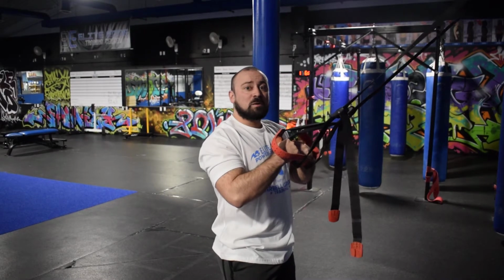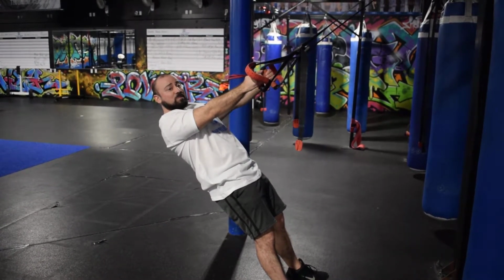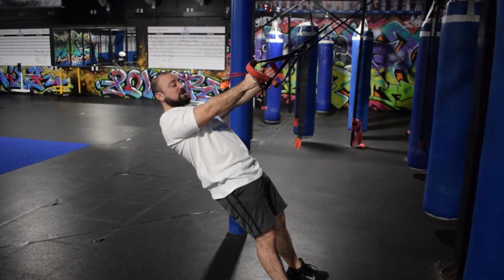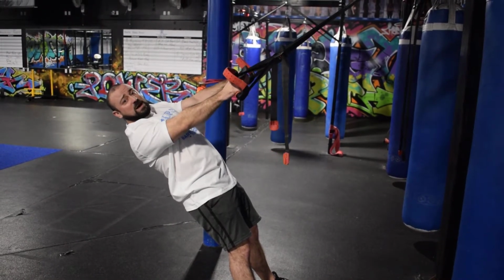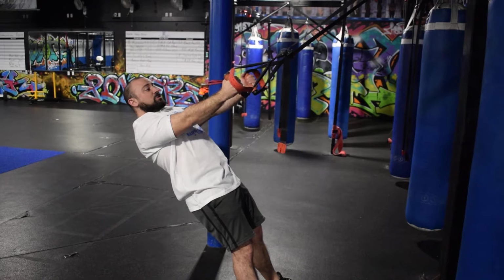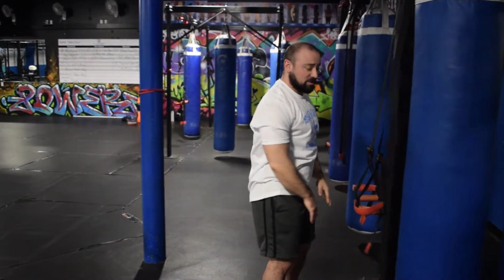TRX TYI Tutorial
Coach Kyle explains TRX TYIs.